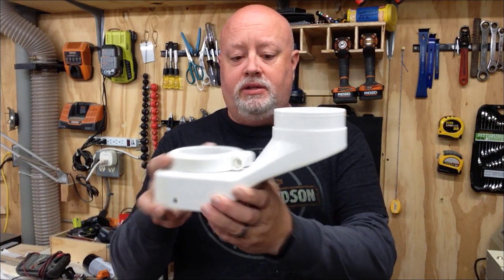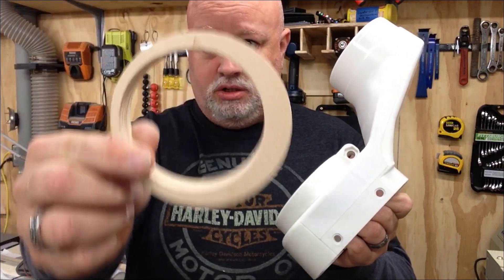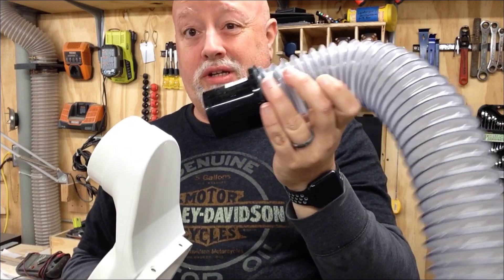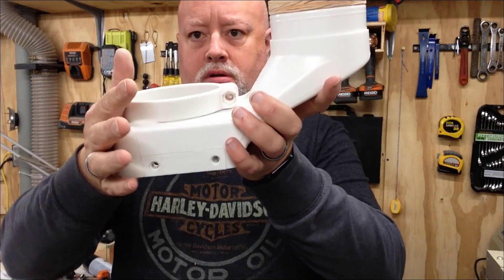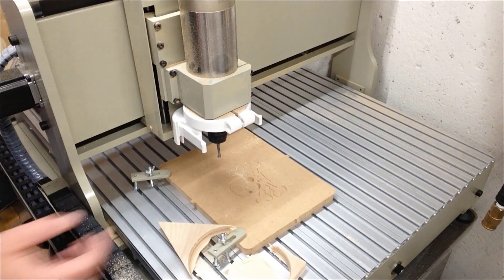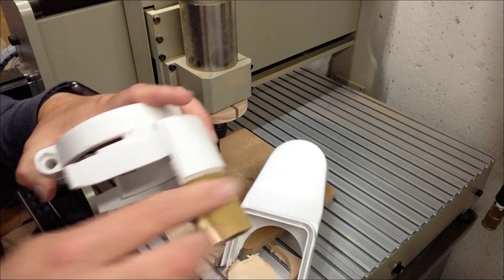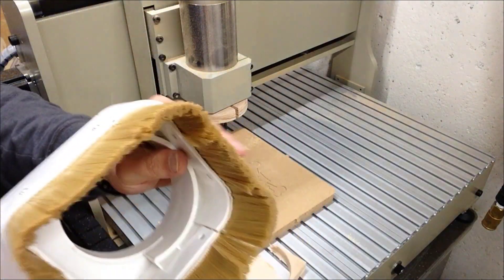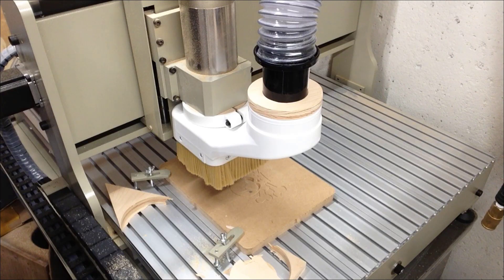6090CNC Router Dust Boot and Adapter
I bought the cheapest (at the time) 80mm dust boot on Amazon.
I'm going to show you what I had to do to make it work.

Here is a link to the dust boot that I bought :

Here is a link to the files I drew up for these adapters :